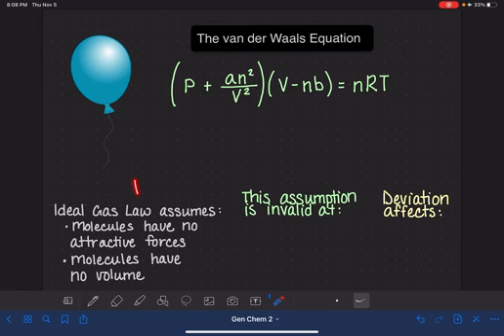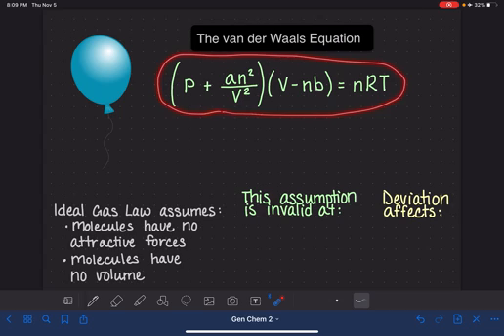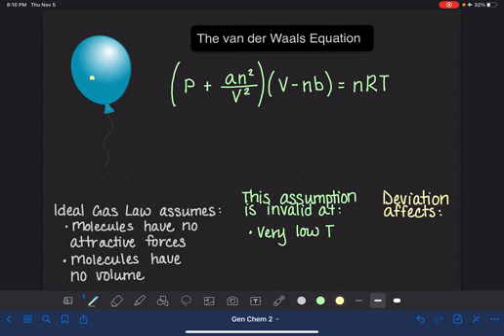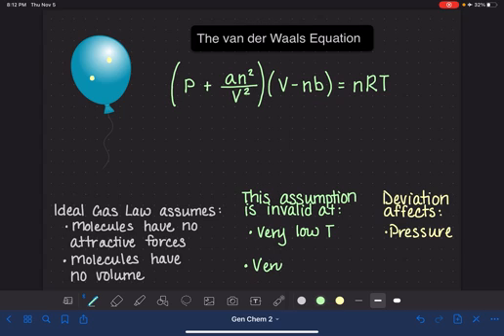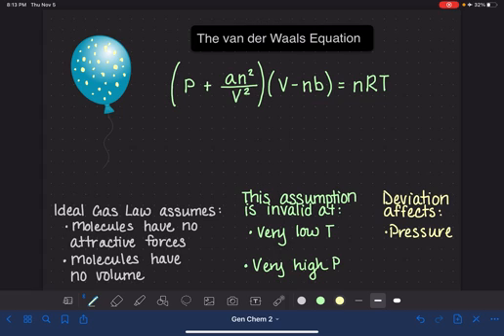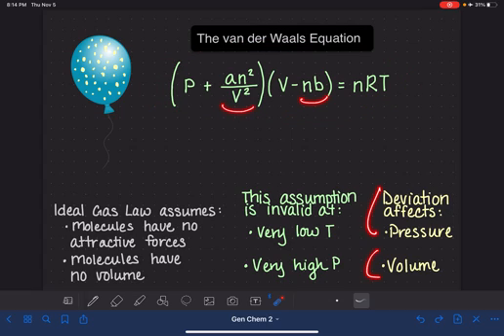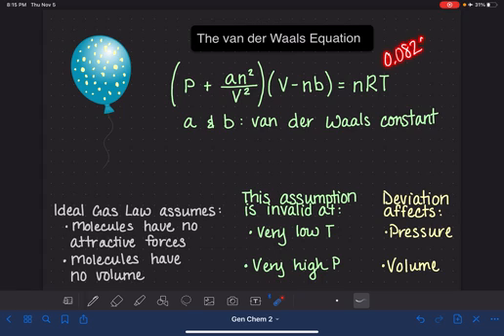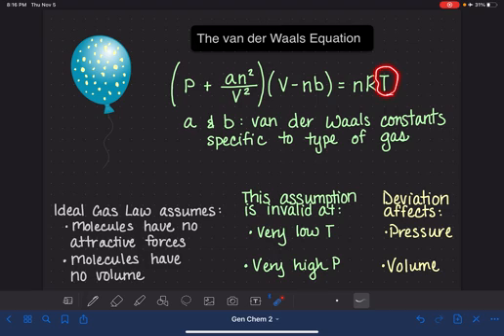26: The van der Waals equation and deviation from ideality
This video describes the differences between real and ideal gases, and identifies the conditions under which a gas deviates from "ideal" behavior.  It also describes how to use the van der Waals equation to calculate the variable of a gas that is deviating from ideal behavior.